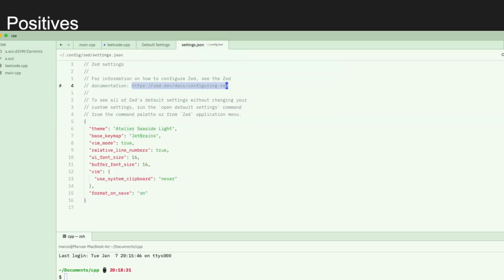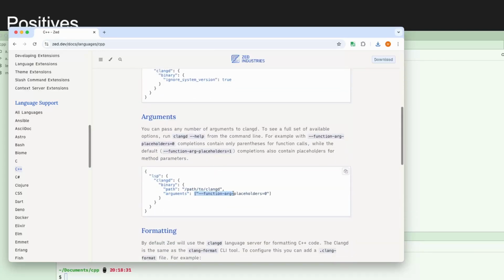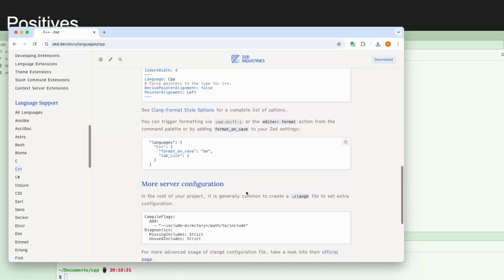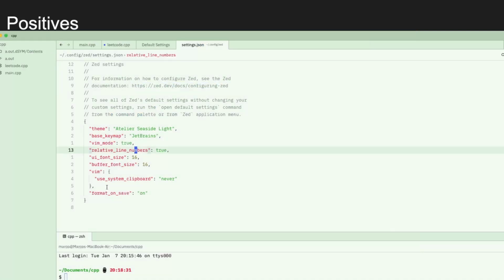Thoughts on Zed after using it for a bit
Sorry for mumbling